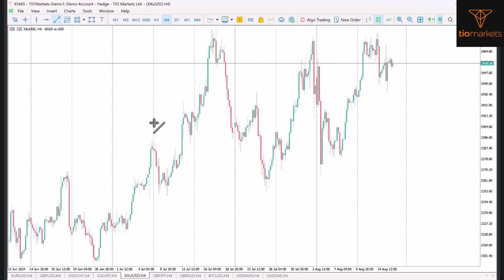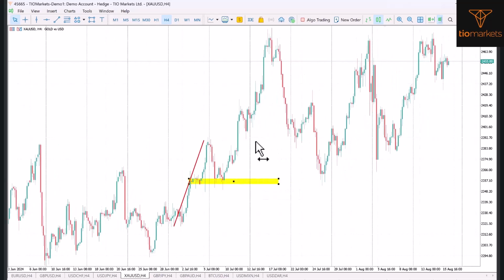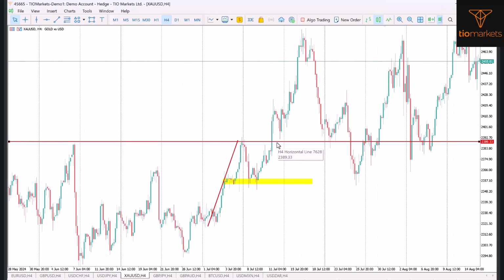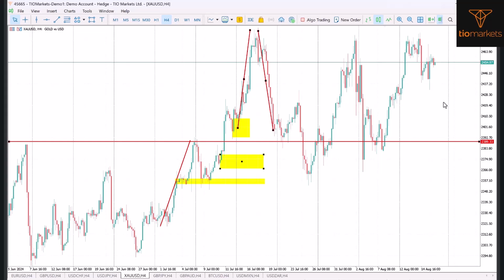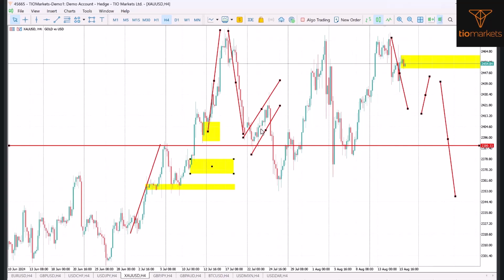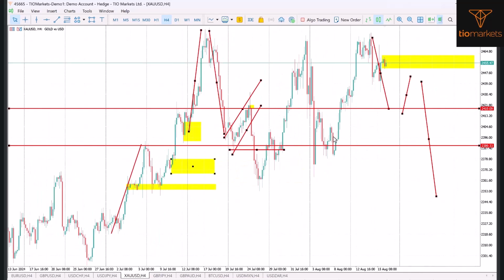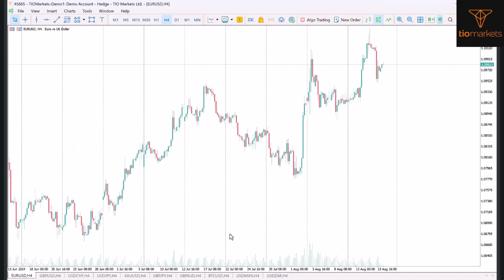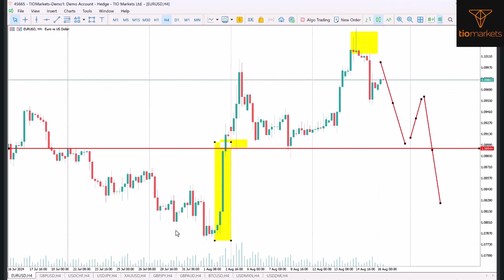How to trade forex || institutional trading strategies